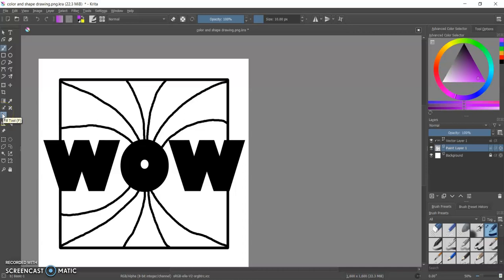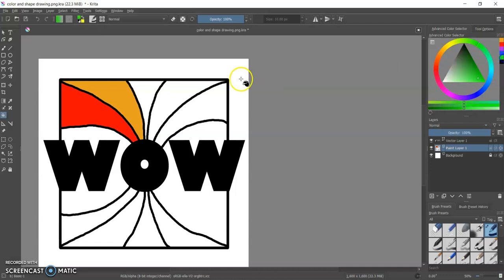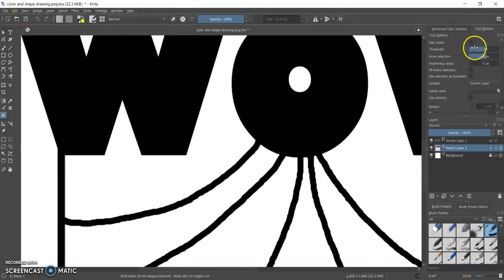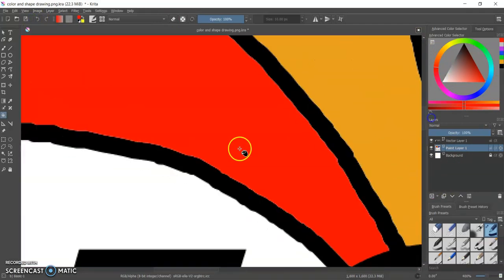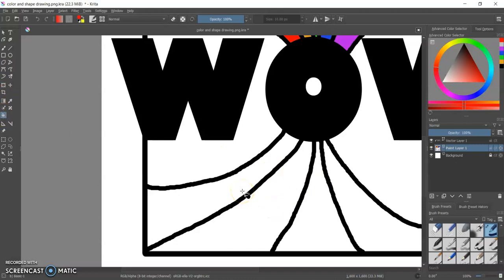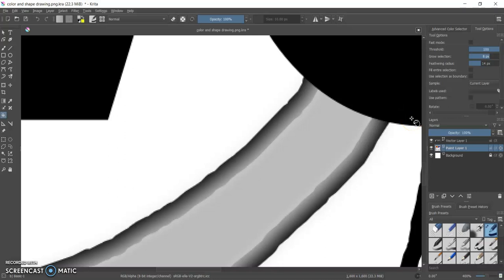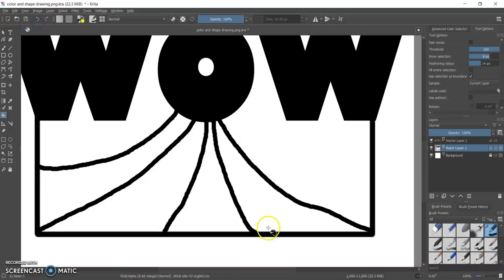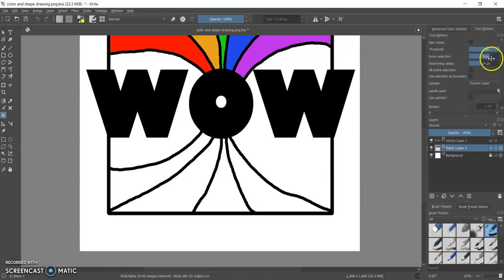How to use the Fill Tool in Krita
I use the Fill Tool in Krita